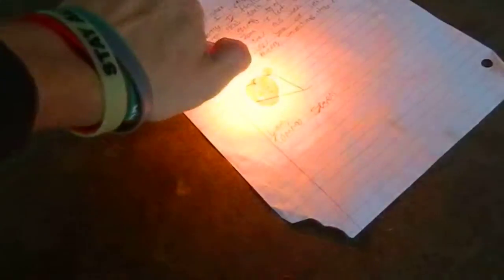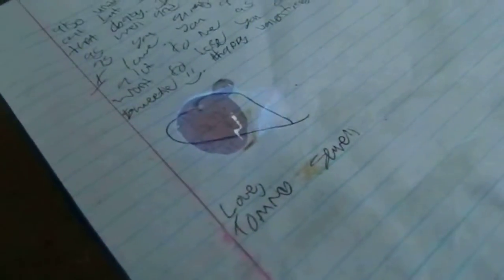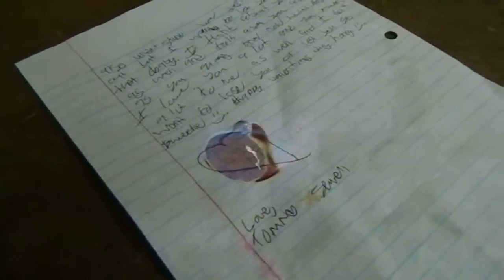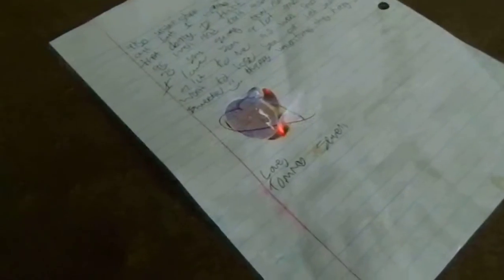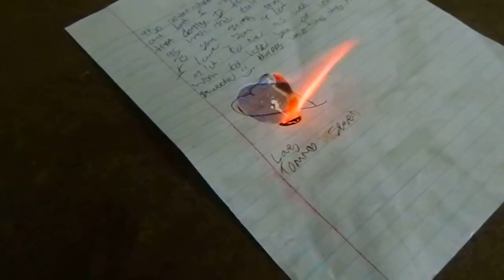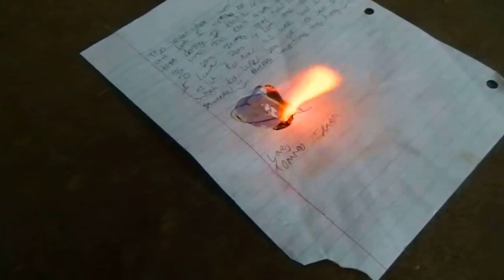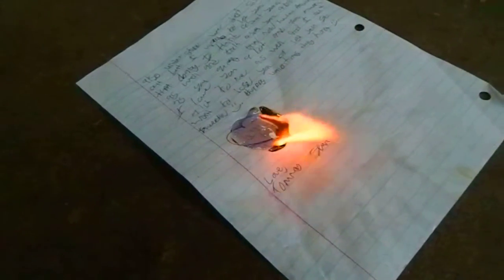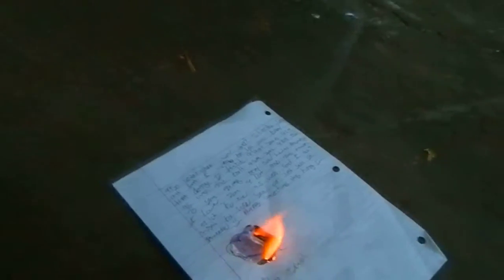Is it Flammable?: Hand Sanitizer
- In this video, I put hand sanitizer to the test to see if it would ignite on fire.